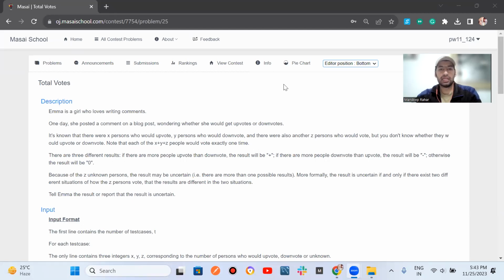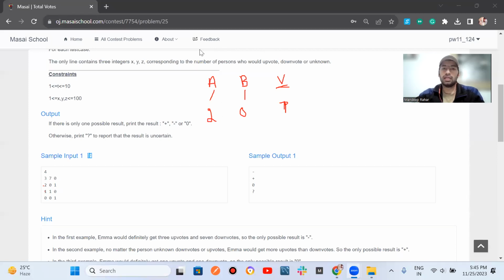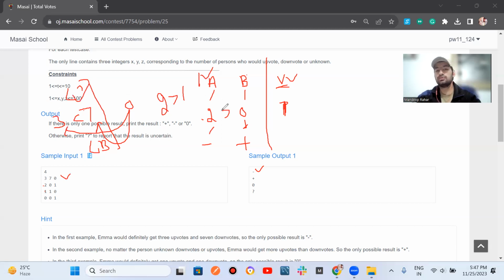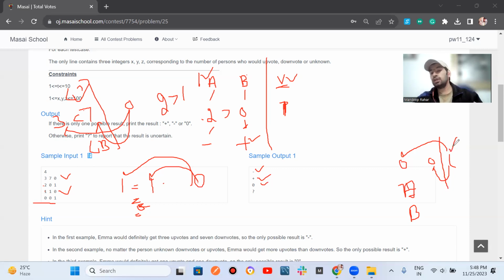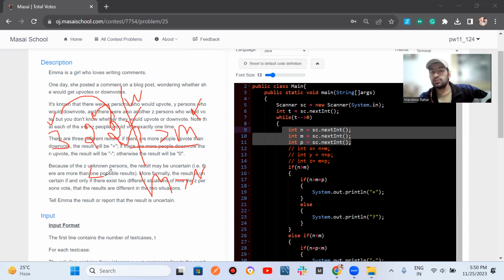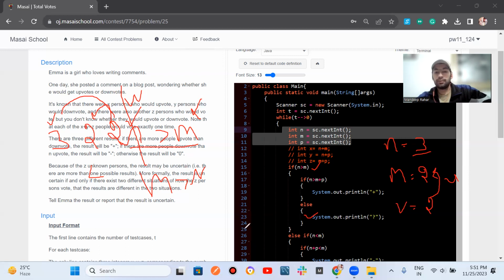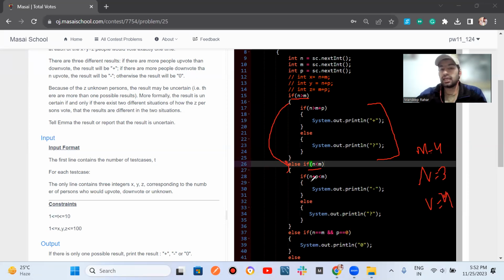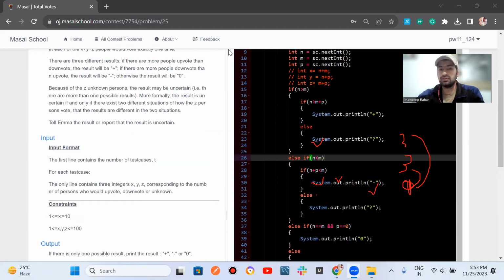Total Votes in java problem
Welcome to another exciting coding challenge! In this video, we dive into solving the "Maximum Surrounding in the Array" problem using the power of recursion in Java.

🤔 Problem Statement:
Given an array, our task is to find the maximum value surrounded by its adjacent elements. Sounds tricky? Fear not! We'll break down the problem step by step and explore a recursive approach to tackle it.

👨‍💻 What You'll Learn:

Building a recursive solution
Exploring the logic behind finding the maximum surrounded element
Implementing the solution in Java
💻 Code Walkthrough:
Follow along as we write the Java code to solve this challenge. We'll explain each line, discuss the recursive calls, and showcase the power of breaking down complex problems into simpler subproblems.

🔍 Key Concepts:

Recursion fundamentals
Array manipulation
Problem-solving strategies
🌐 Timestamps:

00:00 - Introduction
01:15 - Understanding the problem
03:00 - Building the recursive solution
06:30 - Implementing the Java code
🚨 Prerequisites:
Basic knowledge of Java and recursion will be helpful, but don't worry if you're a beginner – we'll explain everything in detail!

🚀 Challenge Yourself:
Try solving the problem on your own first, and then compare your solution with ours. Share your code in the comments, and let's discuss different approaches!

Happy coding, and let's crack this challenge together! 💻🔥